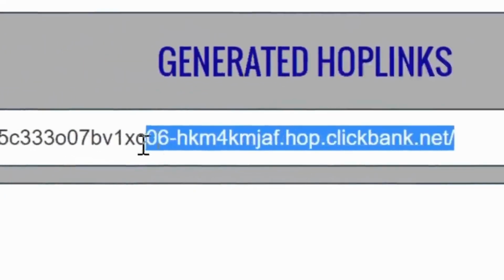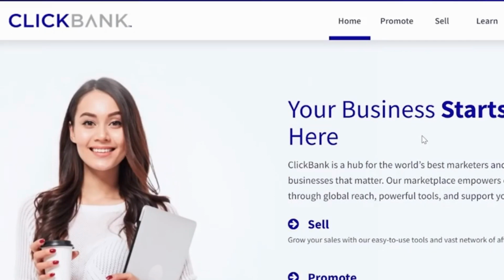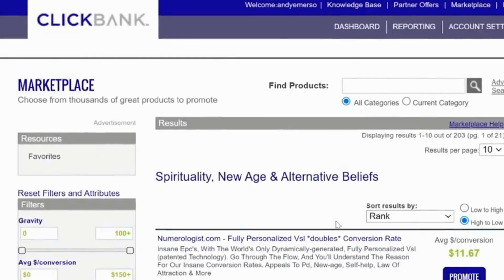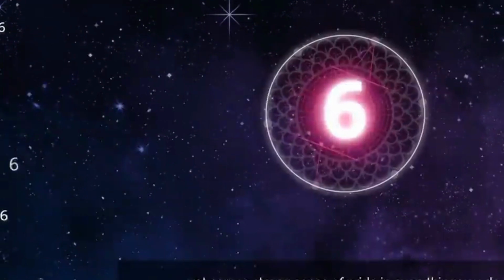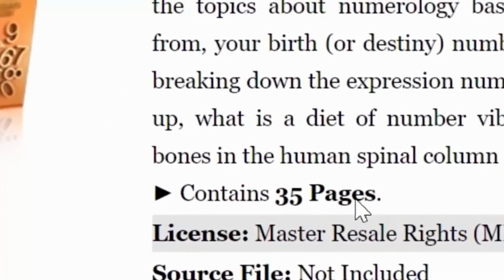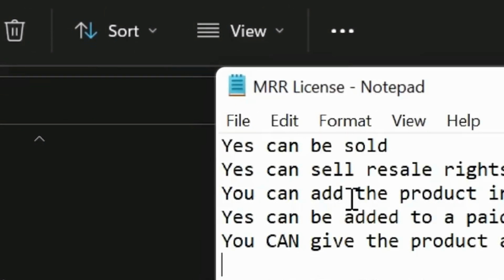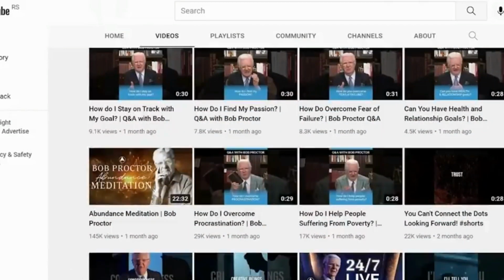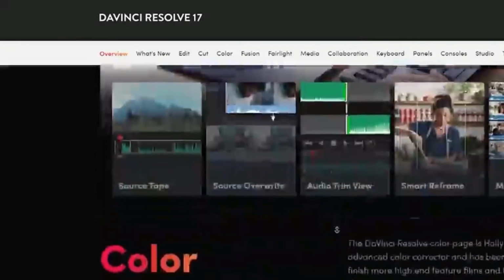Promote CLICKBANK Products WITHOUT A Website with Free Traffic (Clickbank Affiliate Marketing 2023)